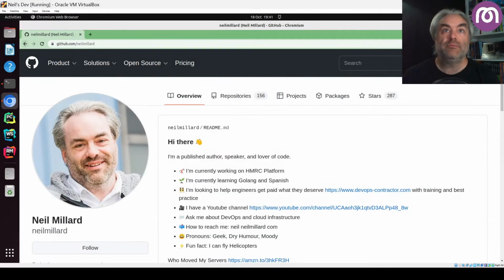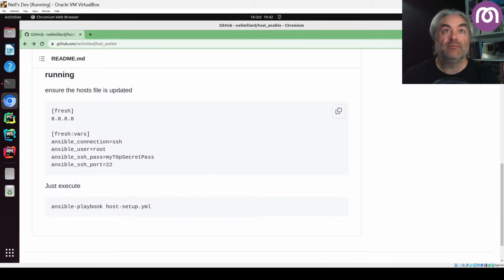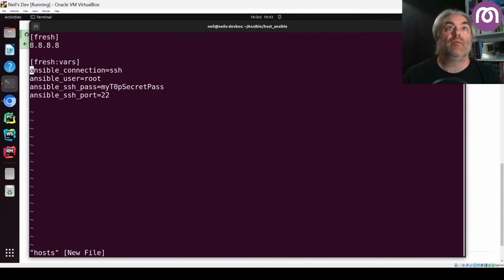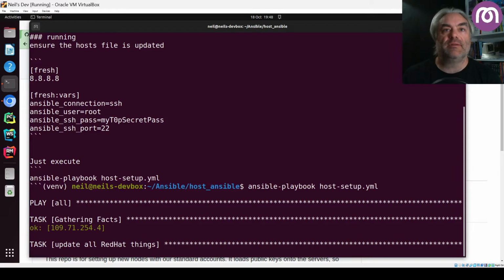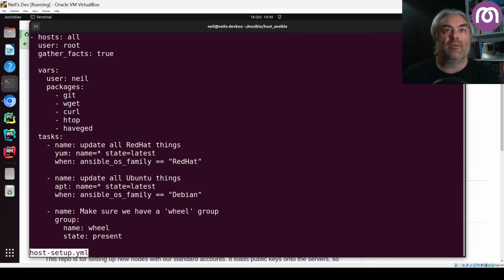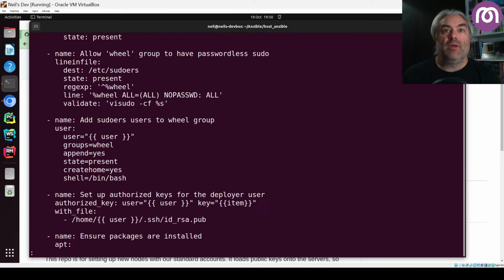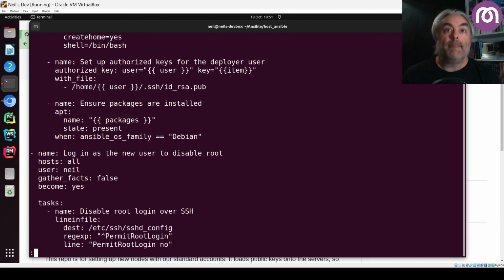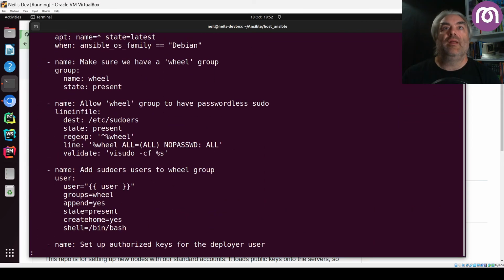For Devops: How to Create a Sudo User with Ansible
In this video, we'll show you how to create a sudo user with Ansible. This will help you to keep your systems secure and automated!

As a Devops engineer, it's important to be able to take control of your systems and automate tasks. This video will show you how to create a sudo user with Ansible, so that you can keep your systems secure and automated! By the end of this tutorial, you'll be able to create a sudo user with Ansible in no time!